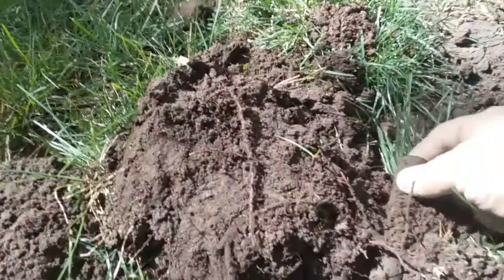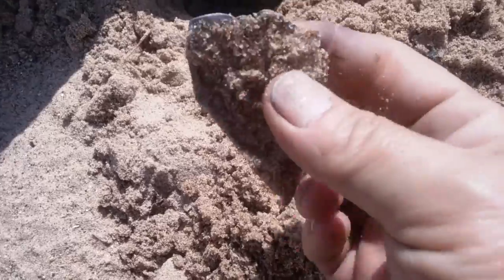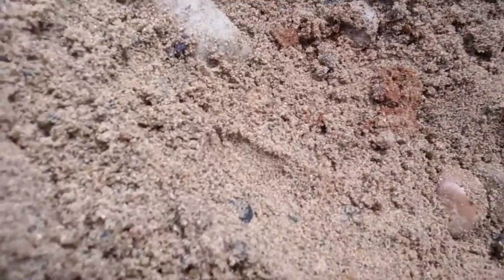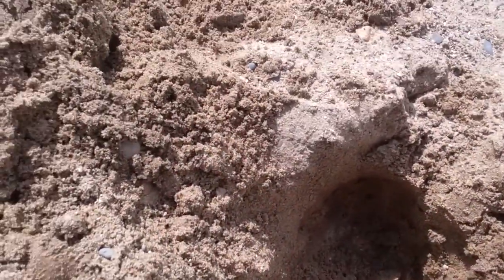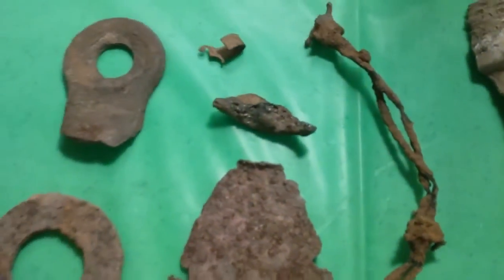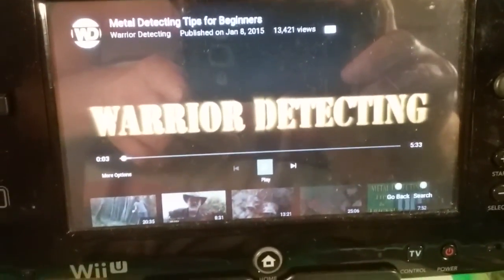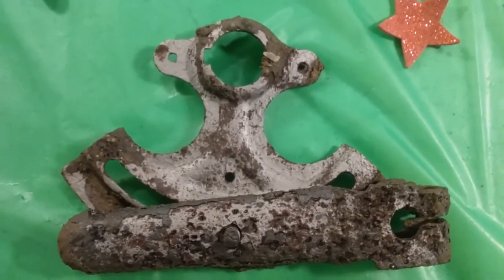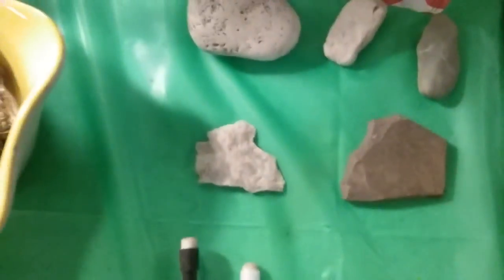Straight Up Metal Detecting : Lexington Beach 2017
Lexington Beach is a location I love to detect. It's a yearly stop for us.